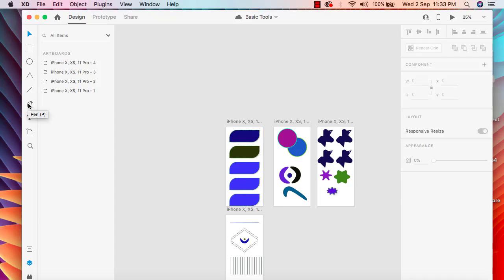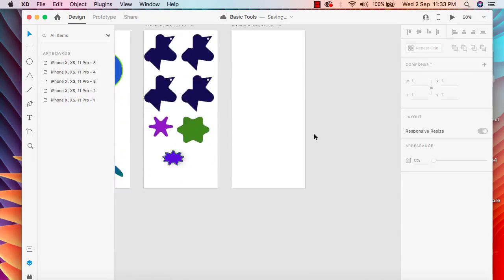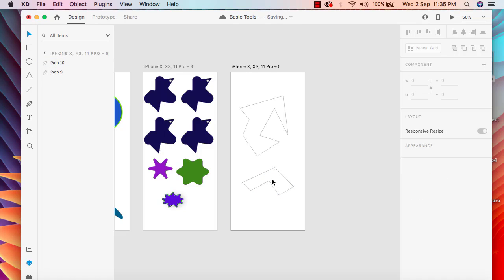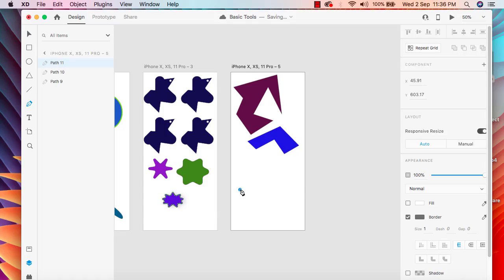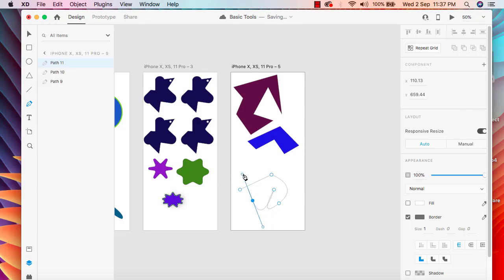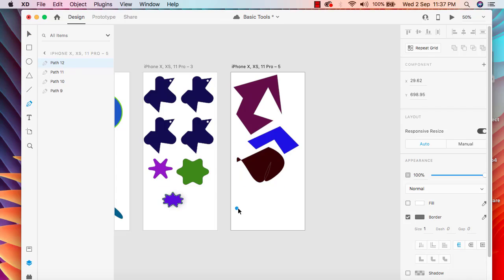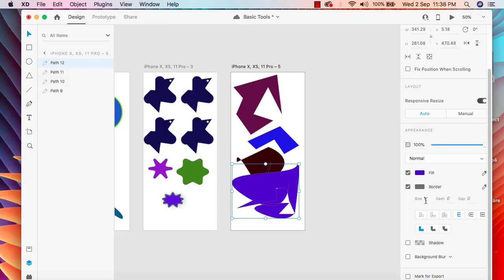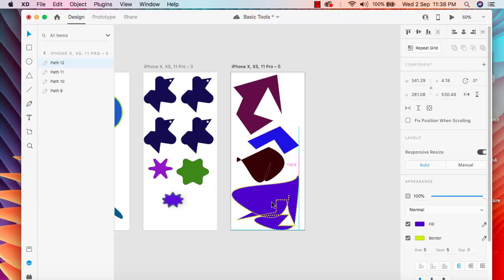Adobe XD Pen Tool working